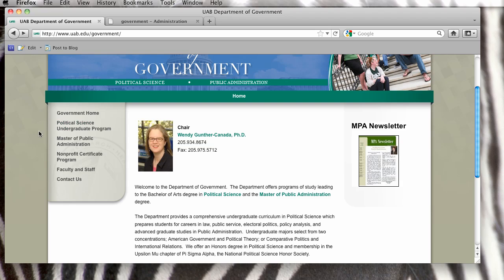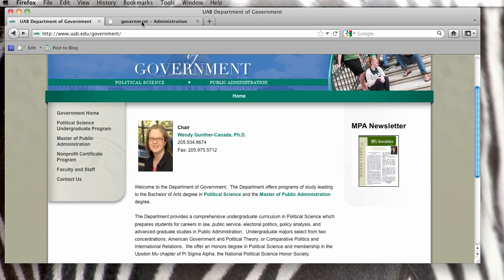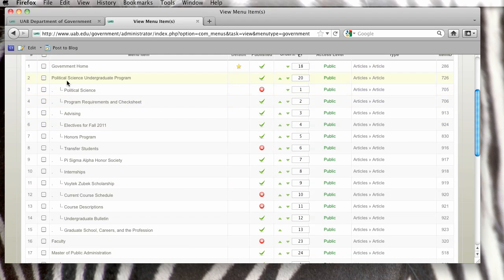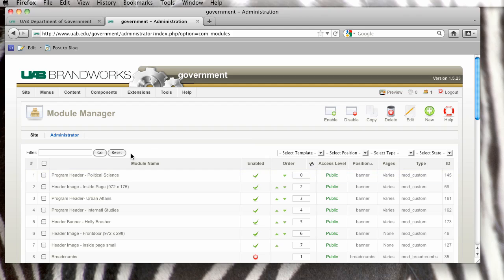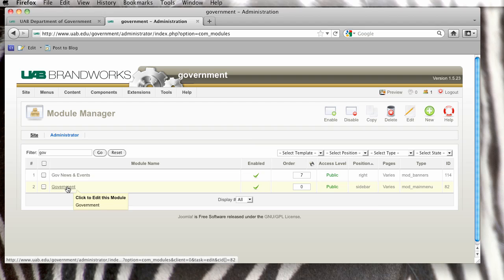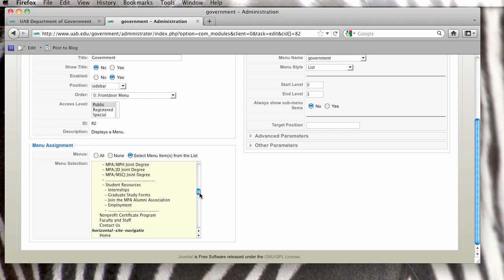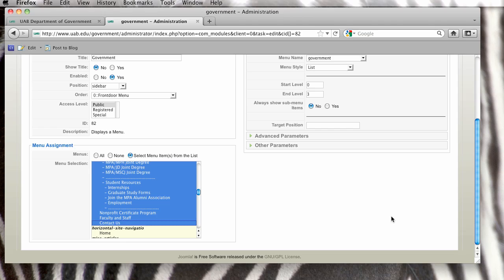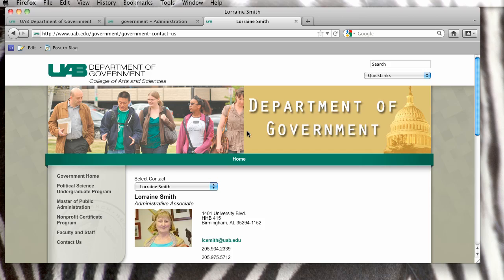Joomla - menu module assignments.mp4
How to control where a menu is displayed within Joomla